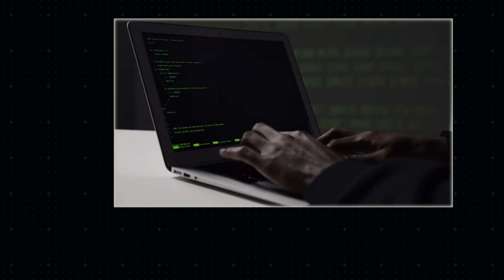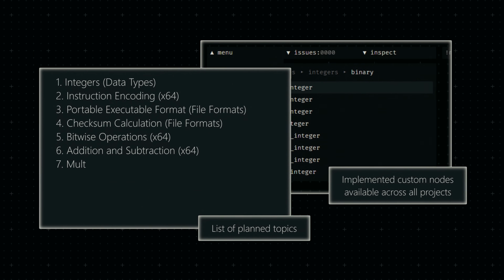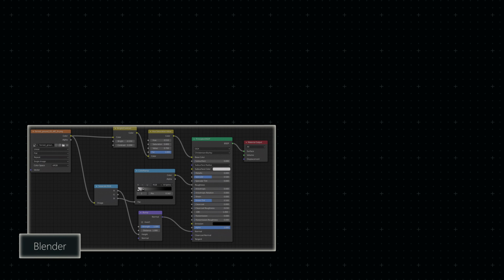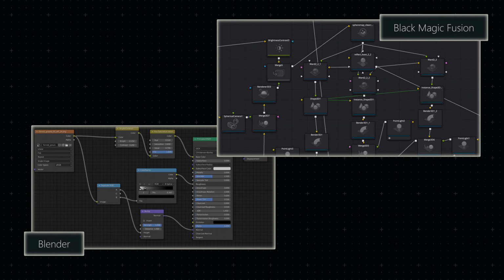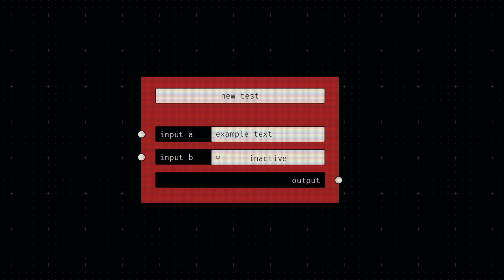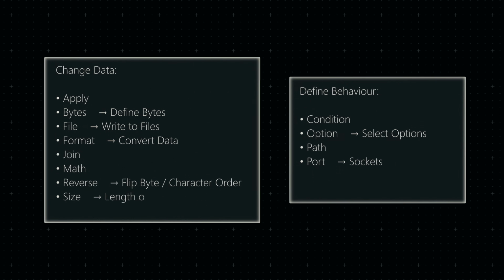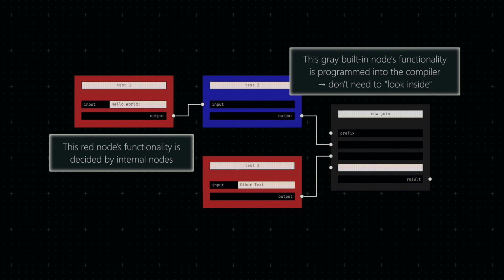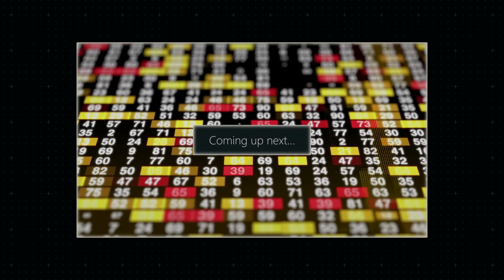Writing Software without a Programming Language - Kronark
Join me on a journey of reinventing absolutely every wheel I can get my hands on! Sometimes you just got to start fresh, you know?

0:00 Title
0:10 Introduction
1:03 The Plan
1:58 Node Editors
2:55 Compiler Basics
4:45 Endcard